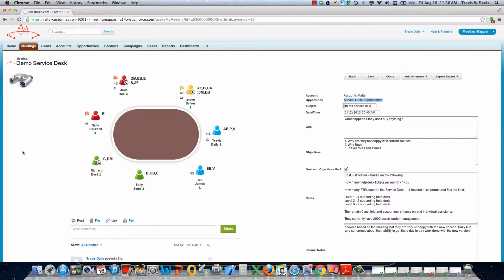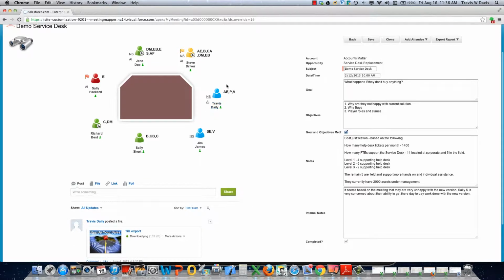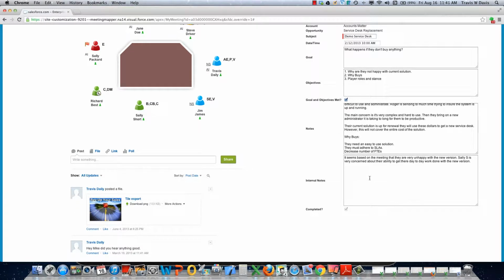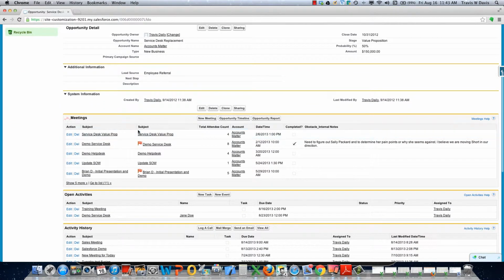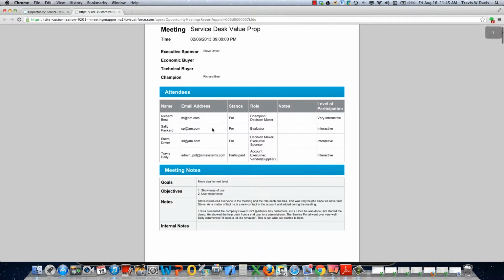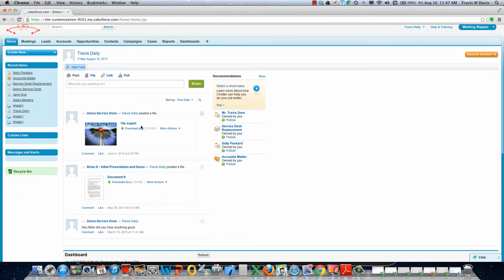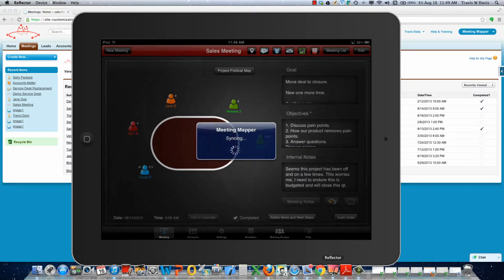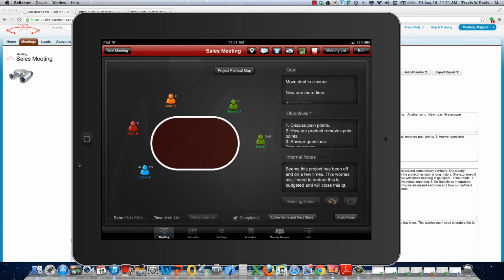MM Demo Video.mp4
Complete demo of Meeting Mapper solutions both Salesforce and iPad.